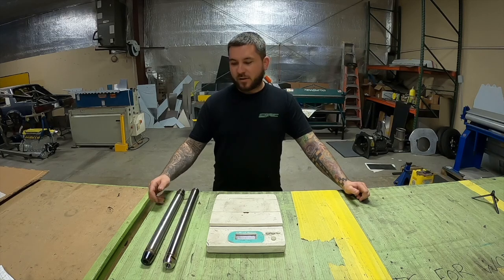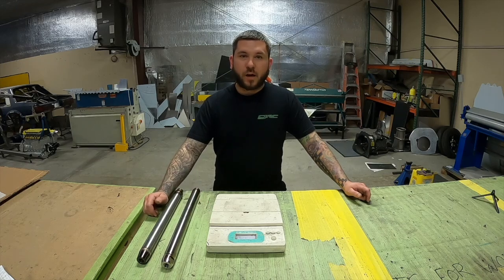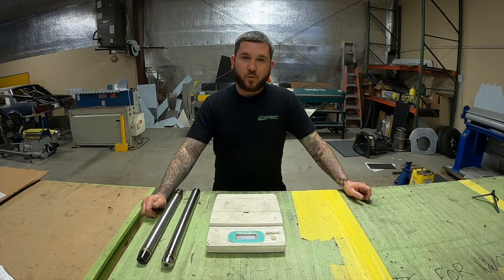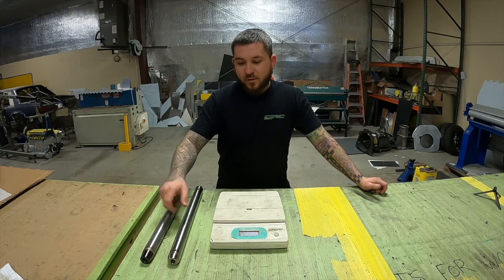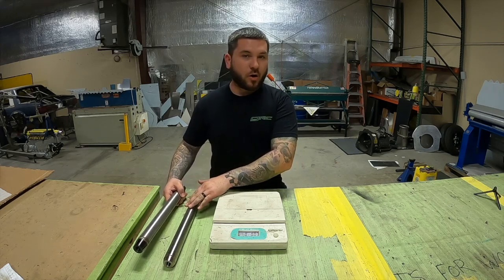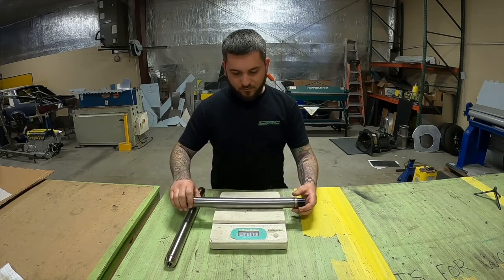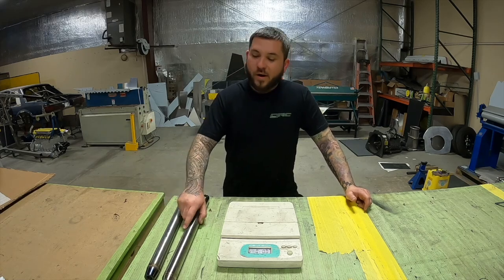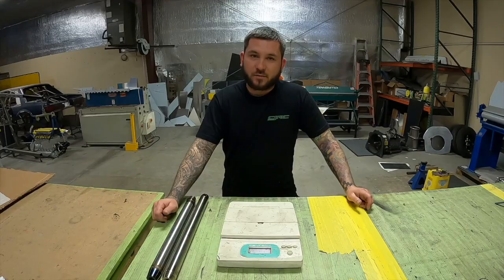HOW TO BUILD A TITANIUM 4 LINK BAR! (Crazy Weight Difference)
Quick run down on the advantages and limitations on titanium 4 link bars vs chromoly 4 link bars, weight savings and more! Plus the process we use in house to make our Ti 4 link bars as strong as possible!!!1